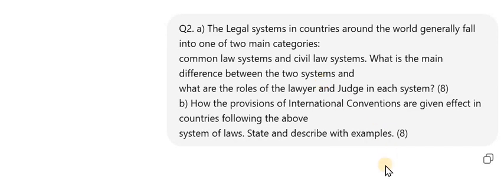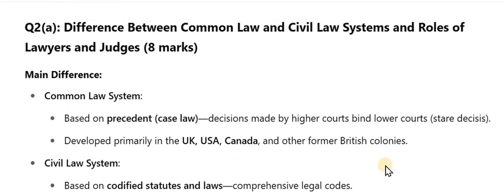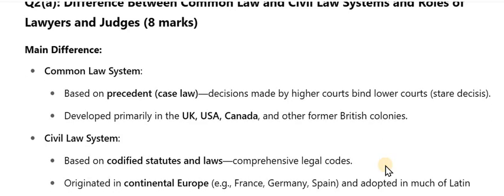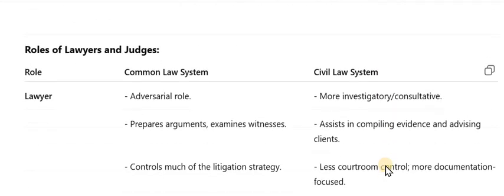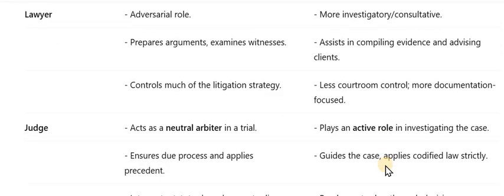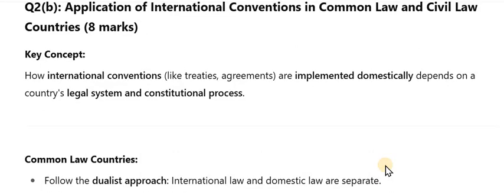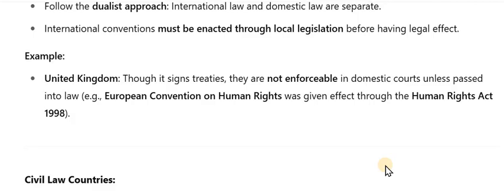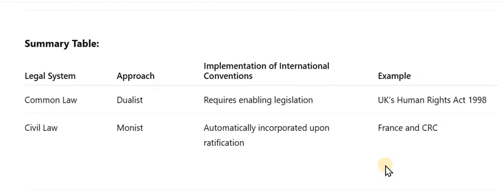Q2 2024 LEGAL SYSTEMS AROUND THE WORLD AND HOW THEY ARE ENCORPORATED IN THE DOMESTIC LEGAL SYSTEM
Q2 2024 a) The Legal systems in countries around the world generally fall into one of two main categories:
common law systems and civil law systems. What is the main difference between the two systems and what are the roles of the lawyer and Judge in each system? (8)
b) How the provisions of International Conventions are given effect in countries following the above
system of laws. State and describe with examples. (8)